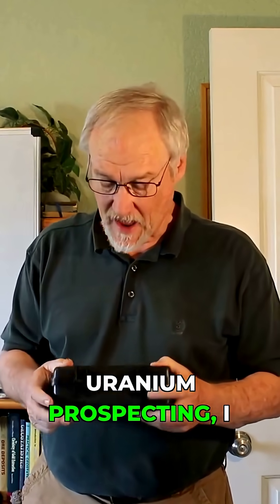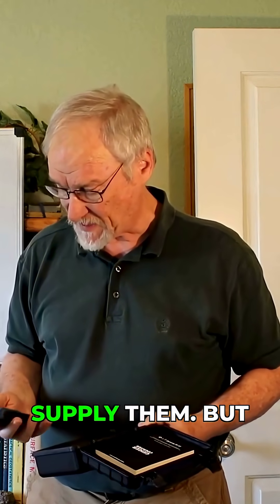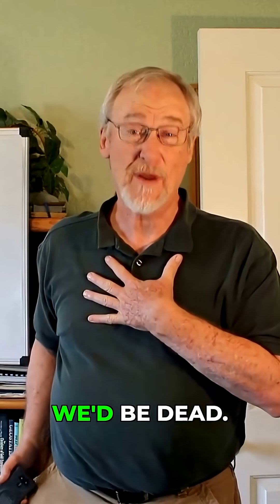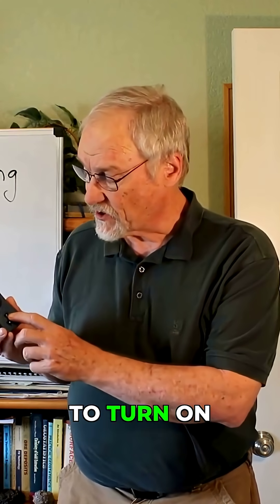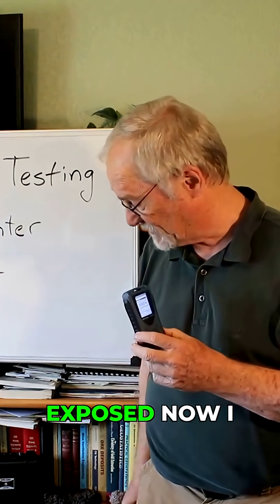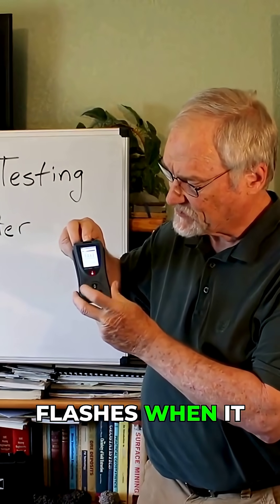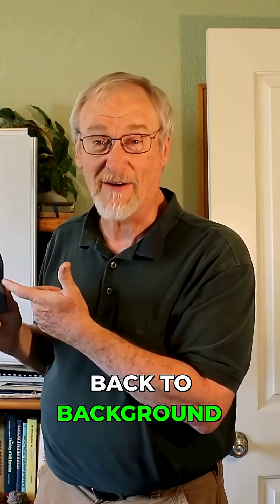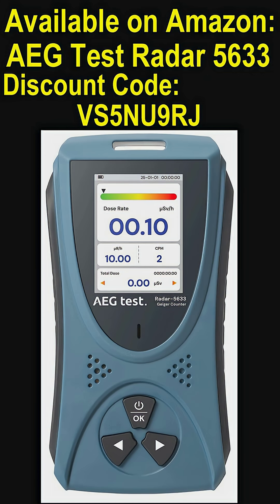How I Used a Geiger Counter to Hunt for Uranium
In this video, I'm using a Geiger counter to demonstrate uranium mining and the basics of prospecting. This radiation detector uses ionization to sense nuclear radiation. I'll be measuring radiation levels and discussing radiation monitoring techniques.
For those who want to learn more about prospecting and finding gold check out my book, Fists full of Gold. It’s an encyclopedia of everything on the topic of prospecting.

There is a new metal detector for beginning nugget hunters - Gold bug tracker purchase